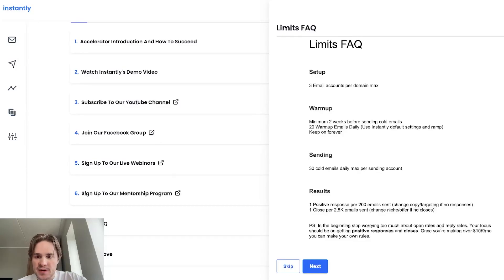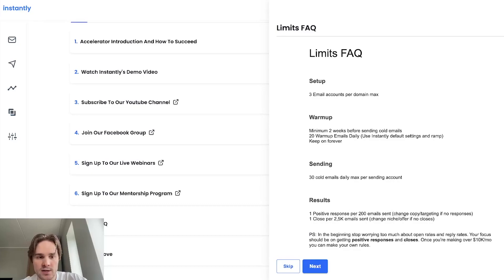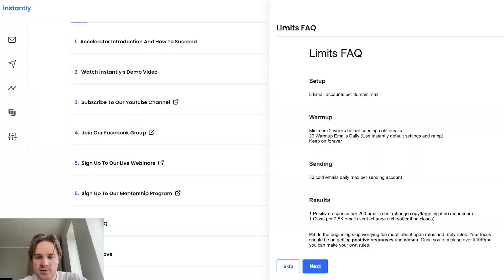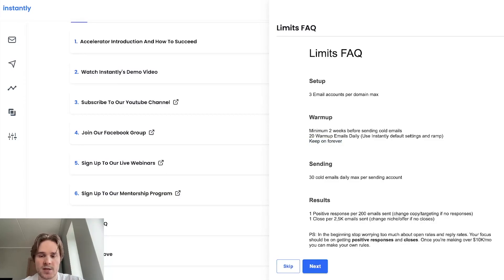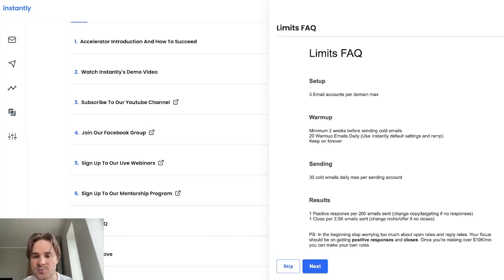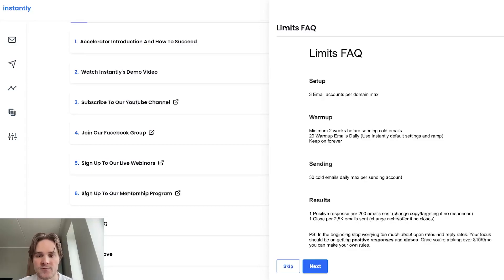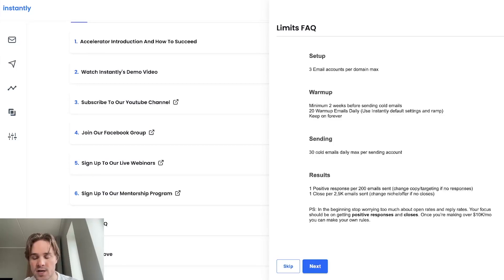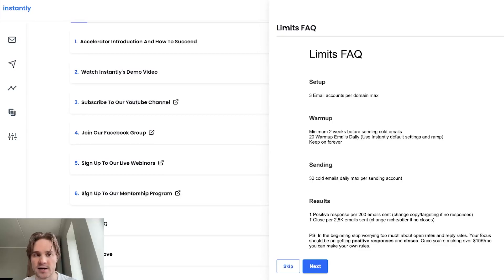Everything You Need To Know About Cold Email Sending Limits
This video will show you everything you need to know about cold email sending limits within instantly.